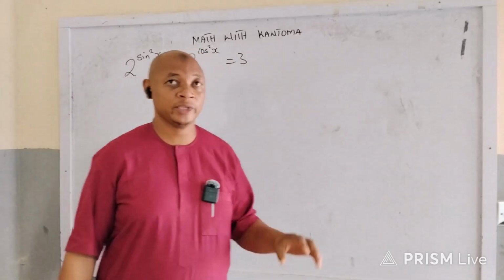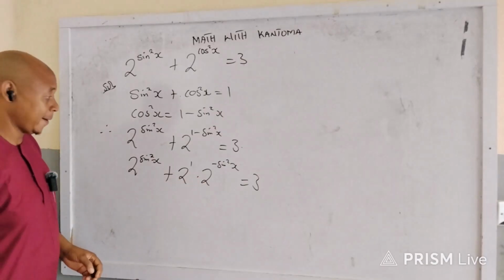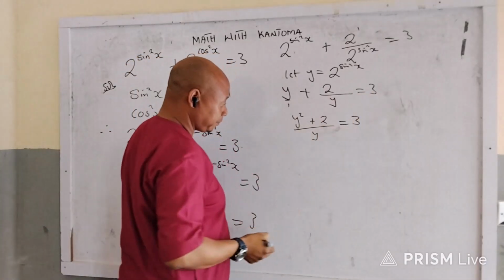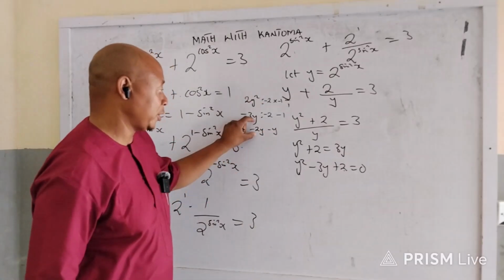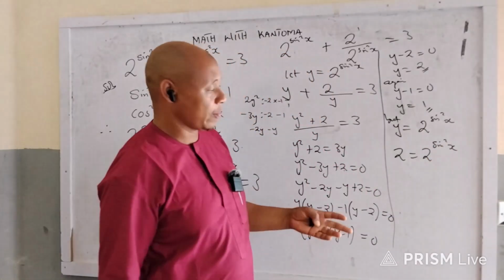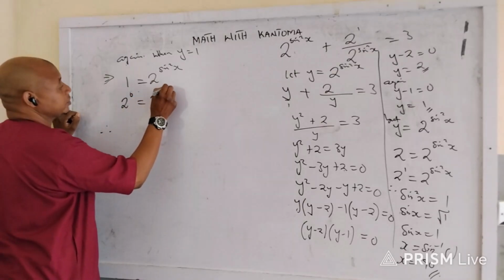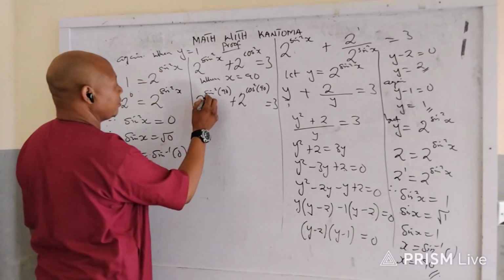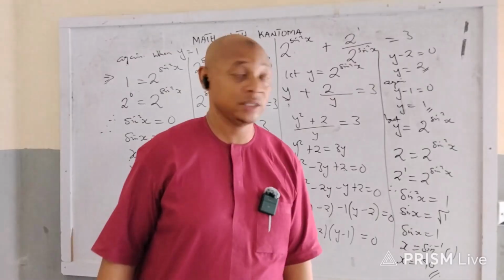problem solving in trigonometry